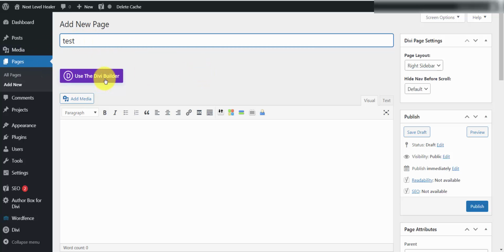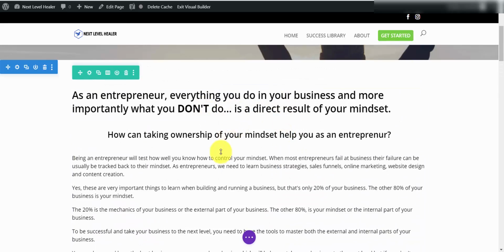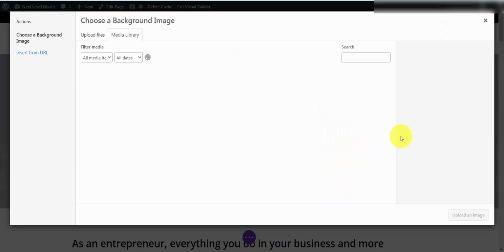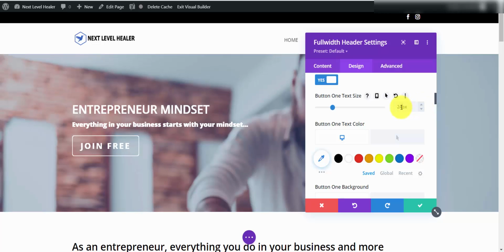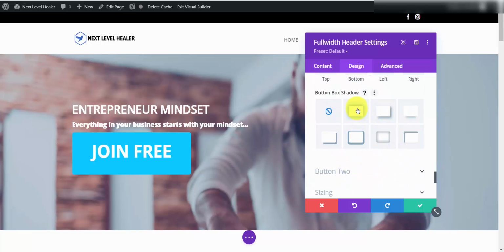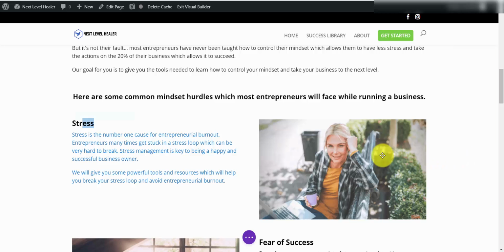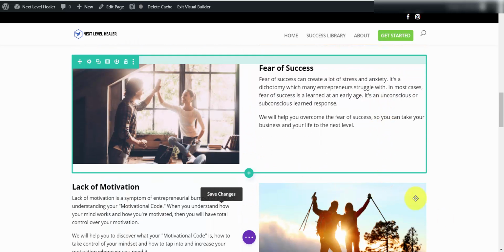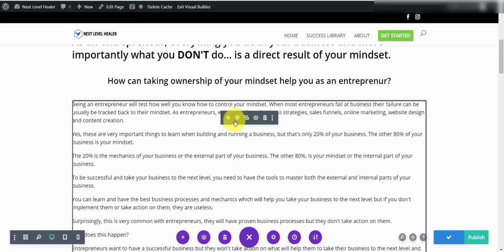How To Add Content To Your Website Page Using Divi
The step-by-step process of how to add content to your website page or post using Divi